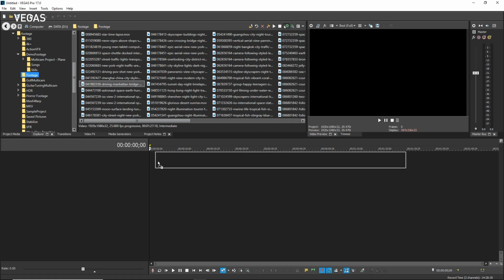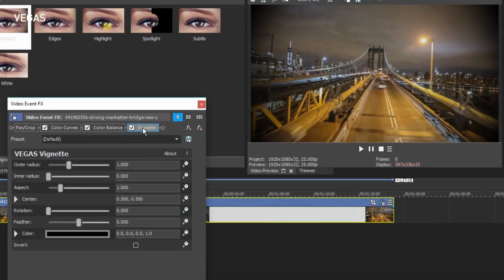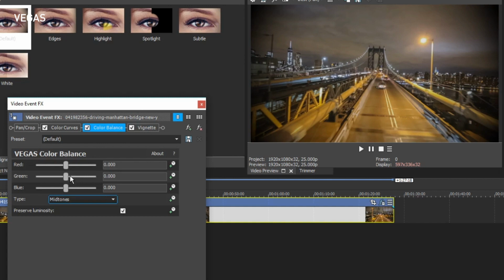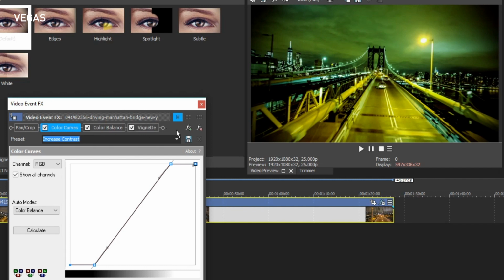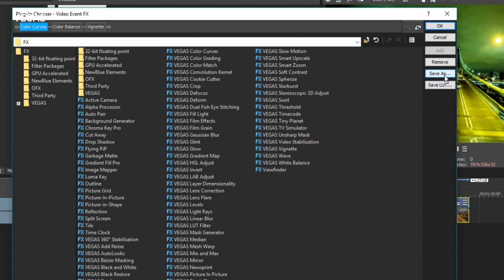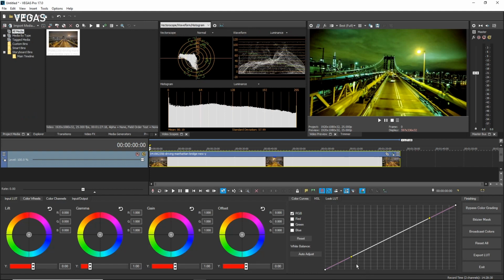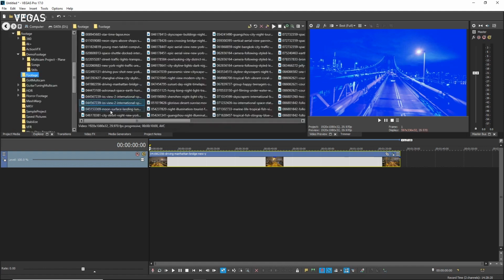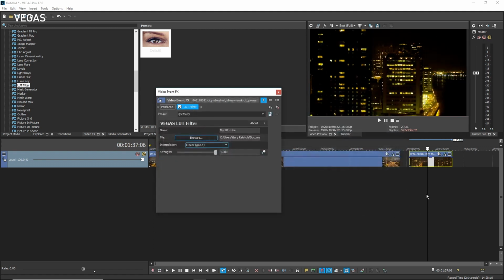VEGAS Pro 17 LUT Export Tutorial color grading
What is a LUT?
LUT (known as Lookup Table), is a term used to describe a predetermined array of numbers that provide a shortcut for a specific computation. In the context of color grading, a LUT transforms color input values (camera) to your desired output values (final footage).
How to Install & Use LUT Filters in Vegas Pro
VEGAS Pro 17   LUT Export Tutorial vegas pro 17 vegas pro color grading
Why use LUTs on footage?
Set a predetermined look for a specific visual feeling
Increase the speed at which you can color grade
Use as a reference point to develop your unique style